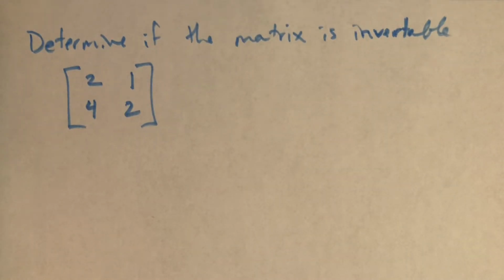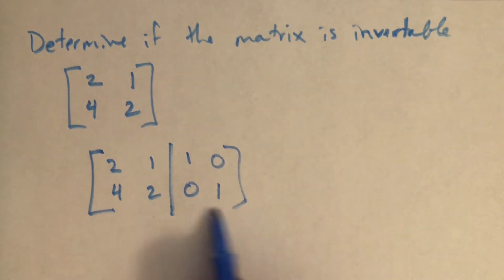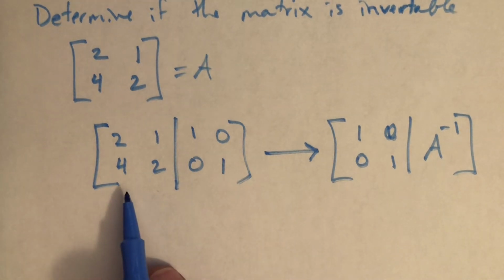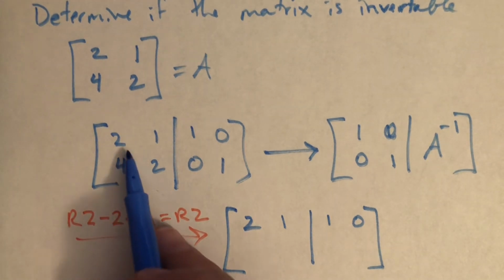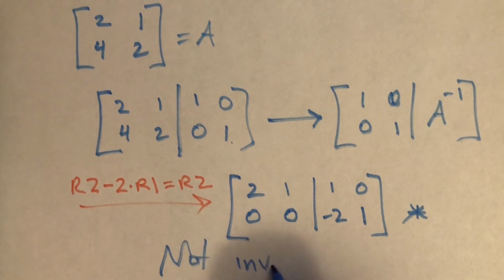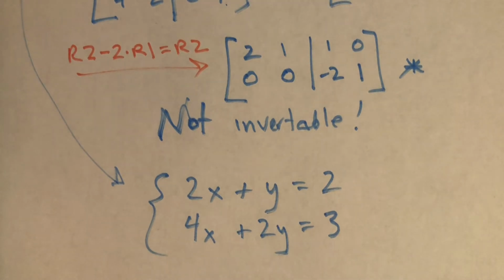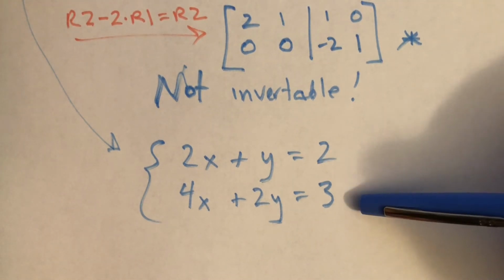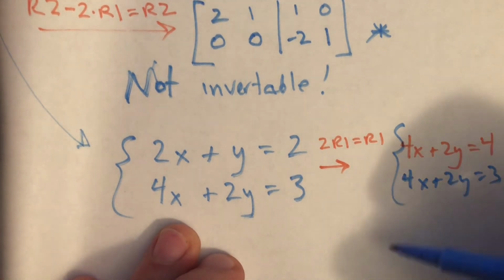Determining that a matrix is not invertible